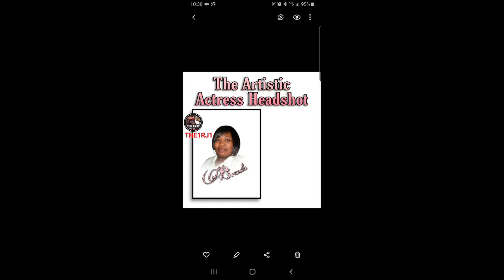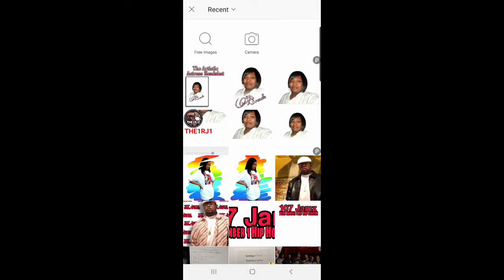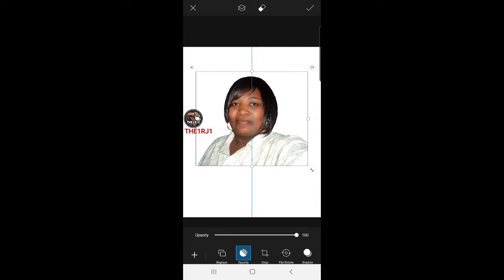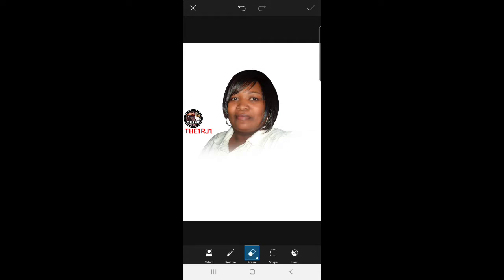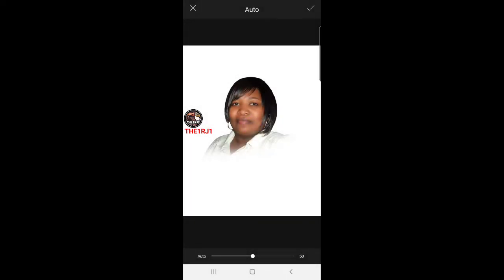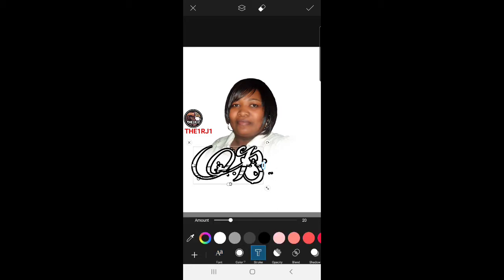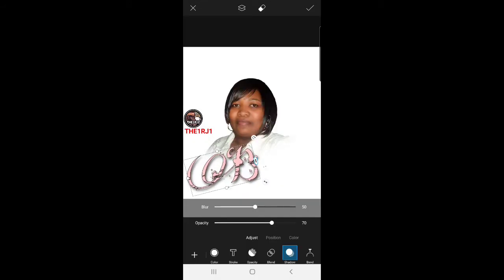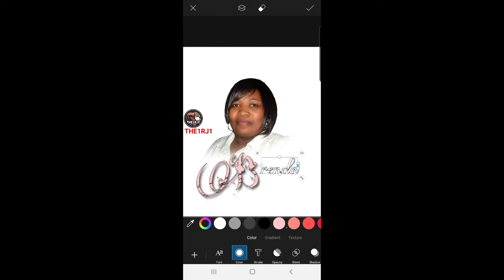Picsart Designs - The Artistic Actress Headshot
This is an artistic rendition of a portrait design of an old school actors headshot taken for an audiion